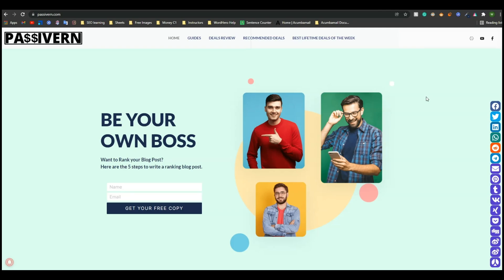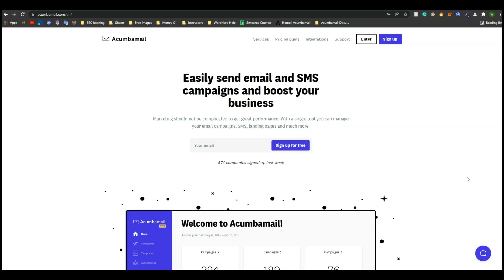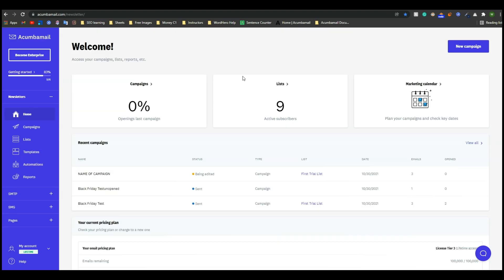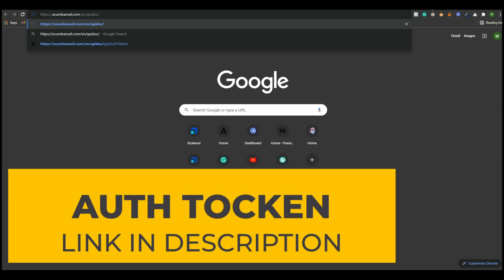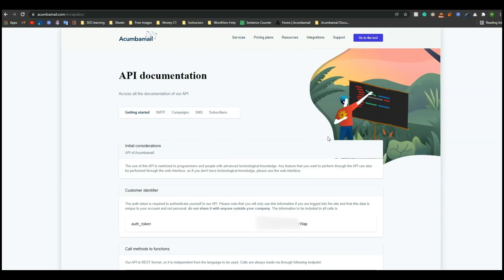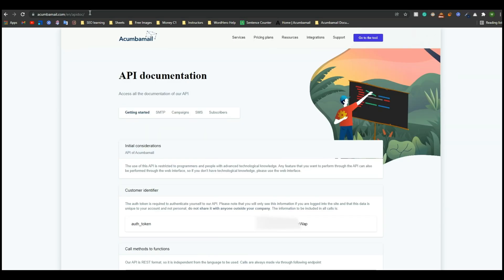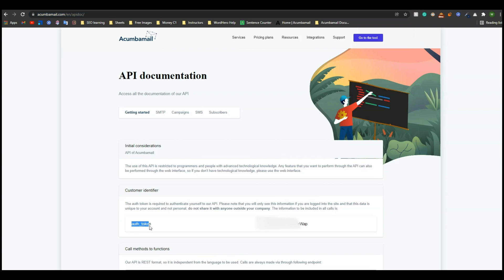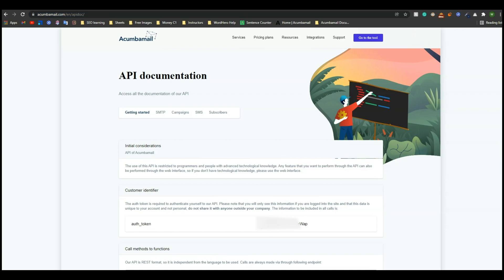How to Generate Auth Token from Acumbamail | Passivern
In this video, I will show you how you can generate Auth Token in the Acumbamail Email Marketing tool in a minute.

Using this Auth Token you can connect your Acumbamail account with other Email Marketing and Lead Generation Platforms such as Optinly, Mailchimp, Getresponse, etc.

🔵 Cheapest but Best Hosting [ For Outside India ]; [ For India ]

🔵 Atlas VPN [ Personally, I Use It ]

💡 BONUS 💡
Almost Everything you need to build your online business will get

☑ Watched the video!
☐ Liked?
★ TABLE OF CONTENTS ★
0:00 Introduction
0:06 Let's Start
0:25 Auth Token Link
0:48 Secret Auth Token
1:08 Subscribe
💡 TOPICS IN THIS VIDEO 💡
•  Acumbamail Auth Token